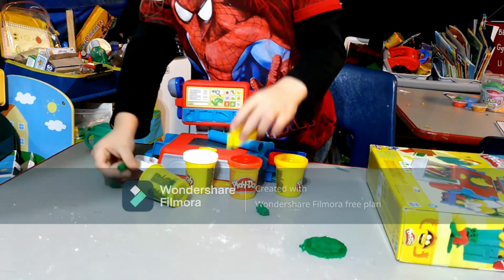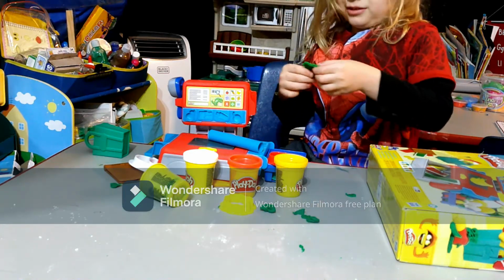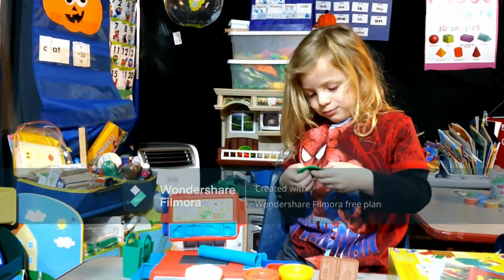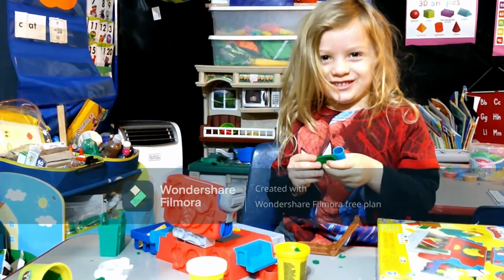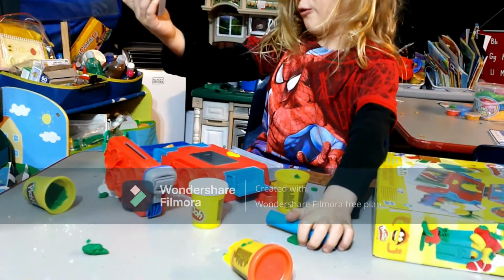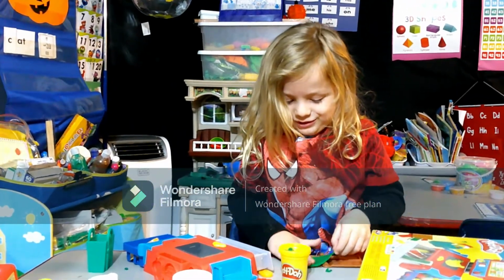Chippy's Play-Doh Cash Register Unboxing + Tutorial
Chippy unboxing and showing everyone his new Play-Doh toy!
Sorry for the watermark - we will fix that in the next video